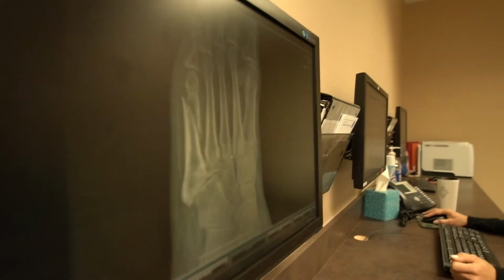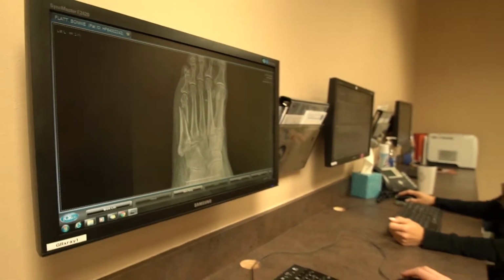Freiberg's Disease | Foot and Ankle Associates of North Texas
In this video, Dr. Nathan Stickney discusses Freiberg's Disease.

This video is for educational and informational purposes. It is not a diagnosis, and it is not necessarily medical advice every person and their situation. This video was performed by a licensed and board-certified foot and ankle physician. If you are concerned about a possible medical condition, a treatment plan, or if you have questions about your medical care, please contact a trusted medical professional.

Foot and Ankle Associates of North Texas (FAANT) practice philosophy is to be there “For Your Feet - Wherever They May Take You”. We are a group of like-minded foot and ankle surgeons, Dr. Clifford Bliss, Dr. Adriana Karpati, Dr. Lauren Pruner, Dr. Nathan Stickney, & Dr. Paul Steinke, who strive for excellence. Our two full-service clinics are located in Grapevine and Keller, Texas. Our physicians are all extensively trained and offer your family state-of-the-art technology and training coupled with common sense and compassion. We strive to educate our patients and partner with them in their quest for overall foot health.